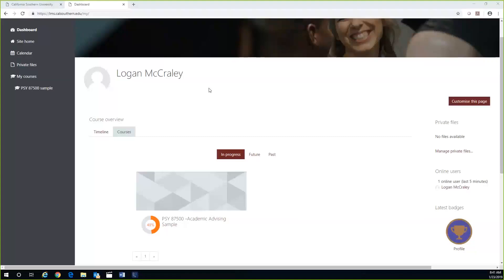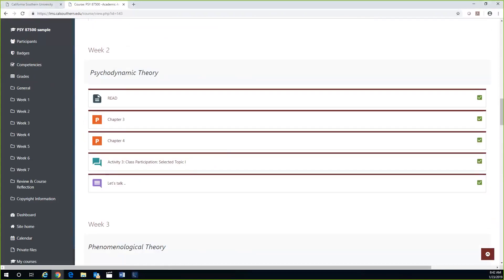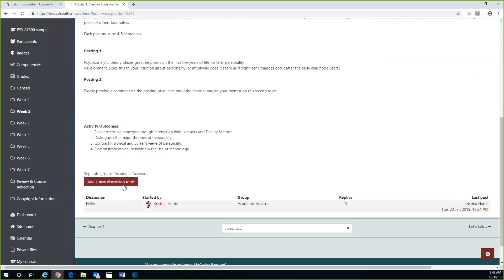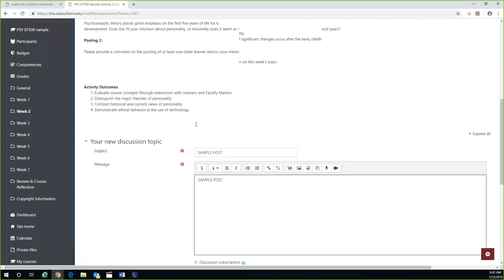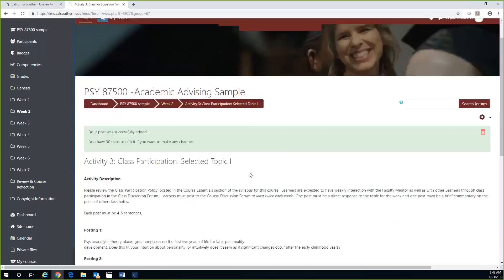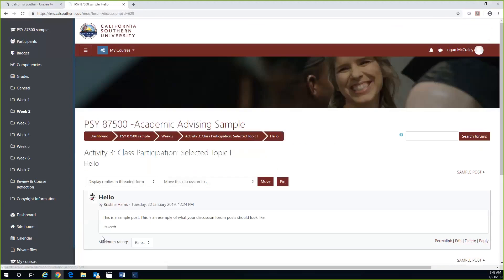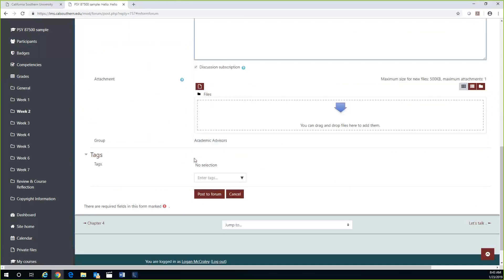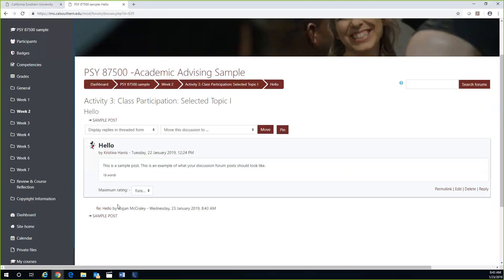How to Post in the Discussion Forums